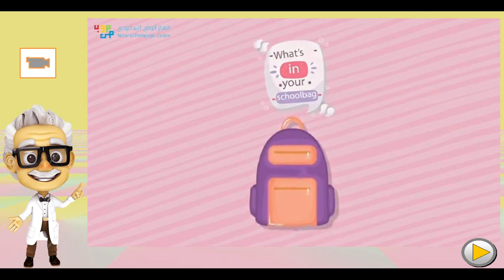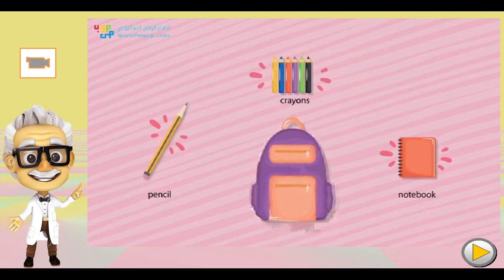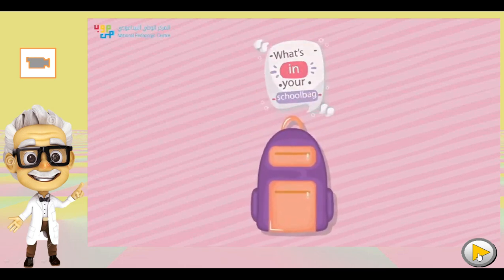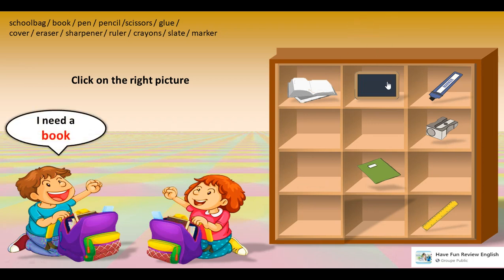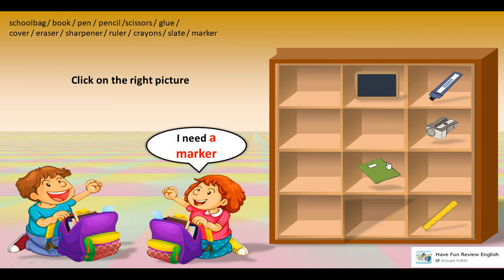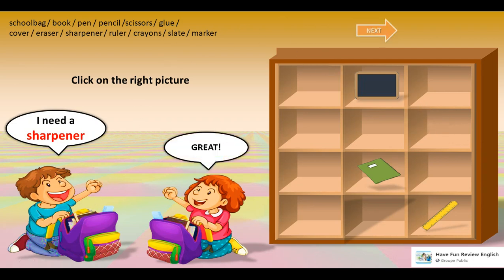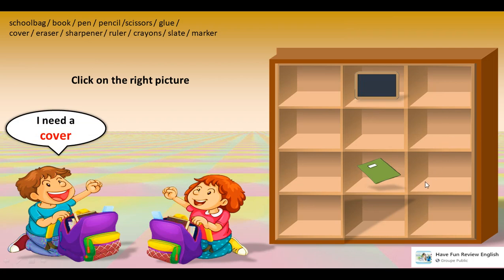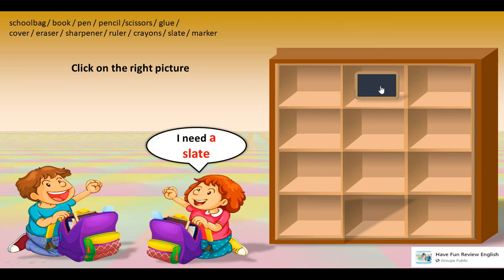درس شاهد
رابط تحميل العمل بصيغة البوربونت تمت مشاركته بالمجموعة على صفحة الفايسبوك.